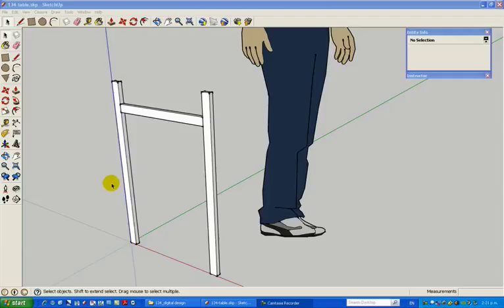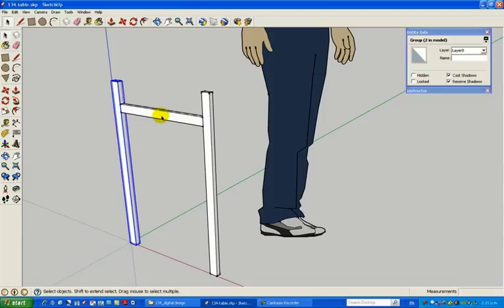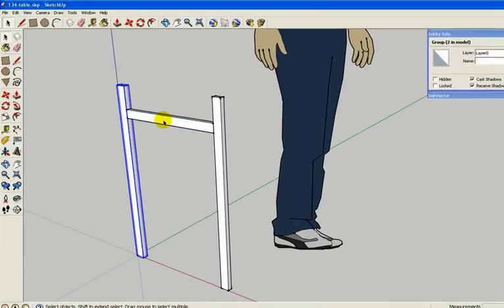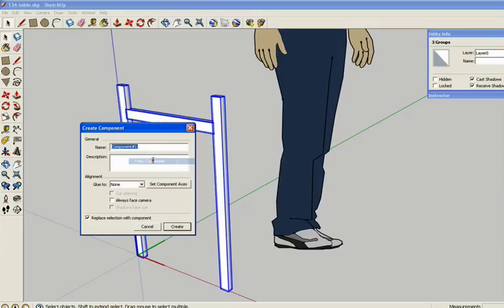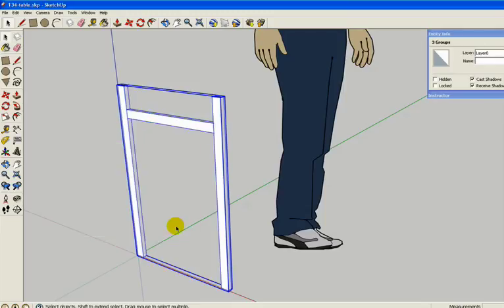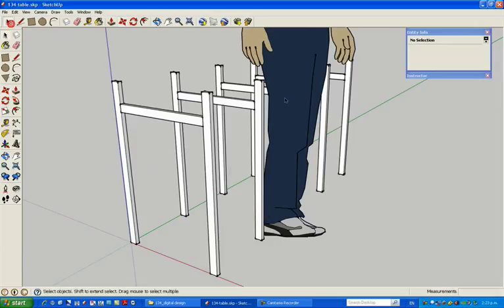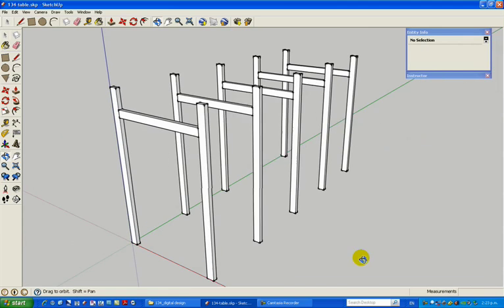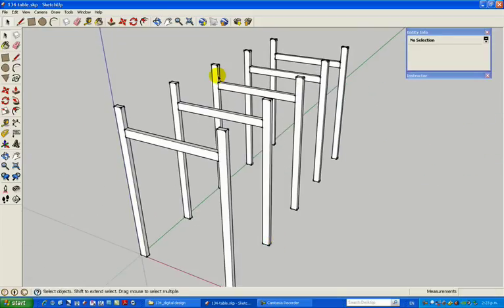su_table_02-Desktop.m4v